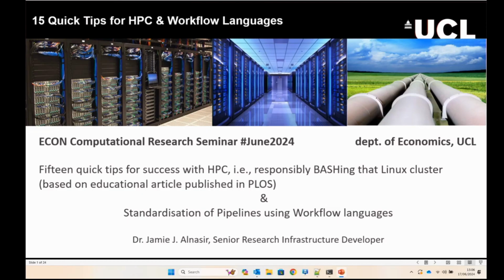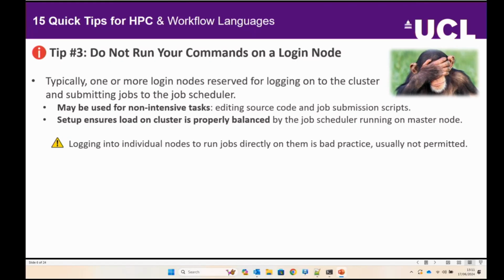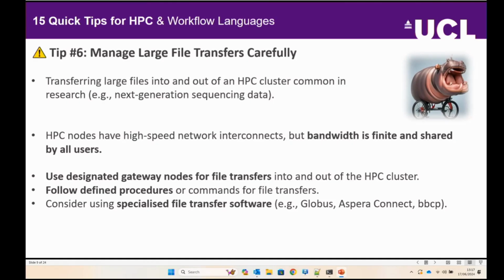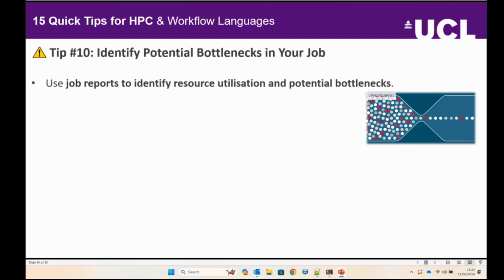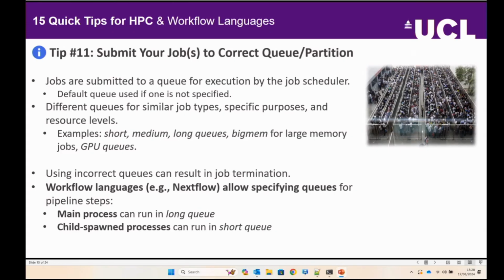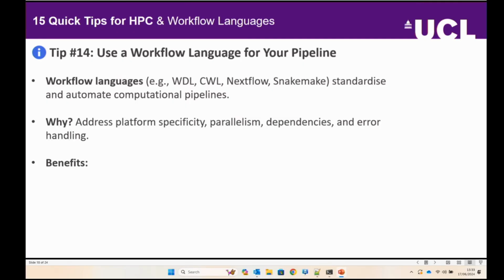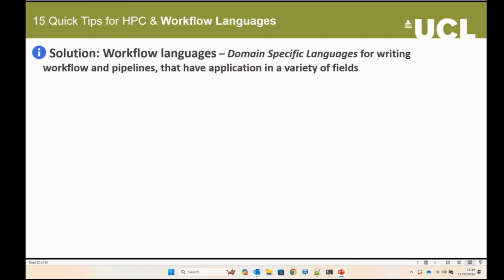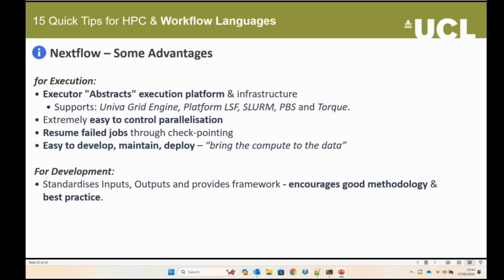15 Quick Tips for HPC - BASHing that Cluster - UCL Dept. of Economics Computational Seminar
UCL ECON Computational Research Seminar

I presented a workshop for post-graduate researchers in the department of Economics at UCL. The workshop was based on my PLoS (Public Library of Science) educational paper "Fifteen quick tips for success with HPC, i.e., responsibly BASHing that Linux cluster" and introduced Standardisation of Pipelines using Workflow languages (in particular Nextflow) in economics computational research.